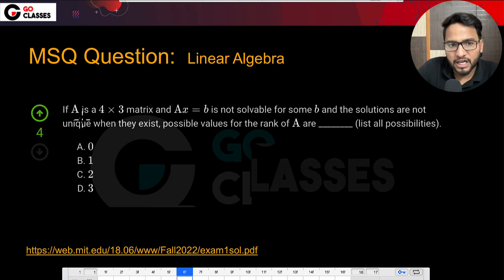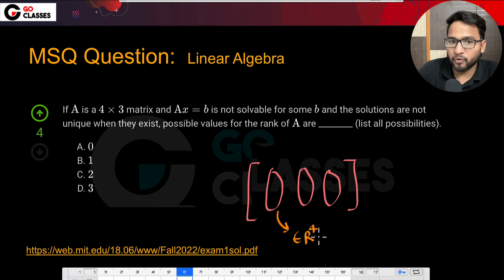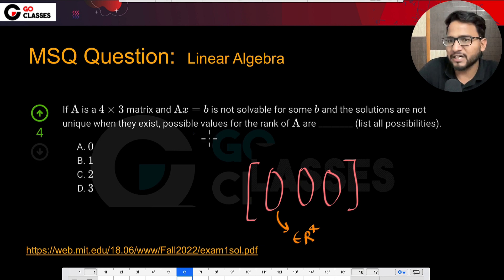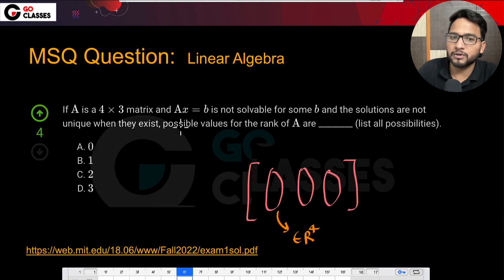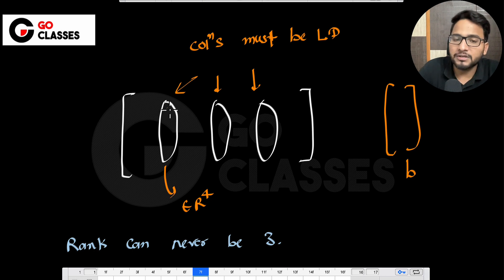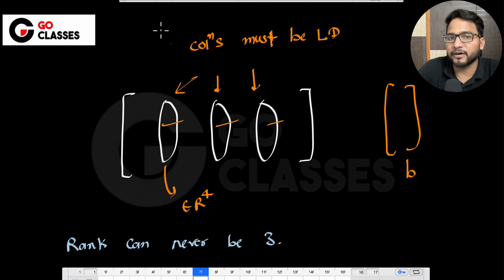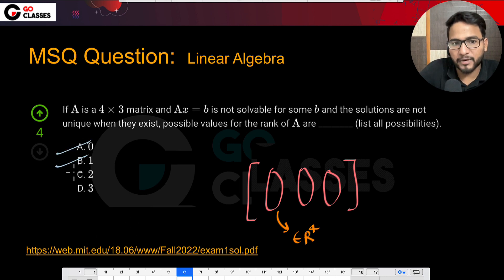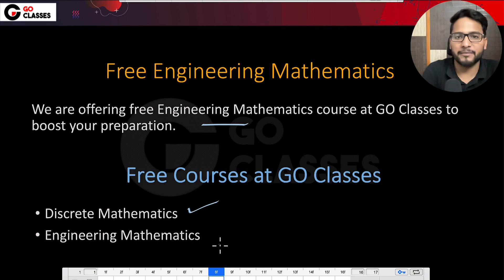Solution 1 | Linear Algebra Daily Practice Question | Engineering Mathematics MIT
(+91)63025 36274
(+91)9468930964